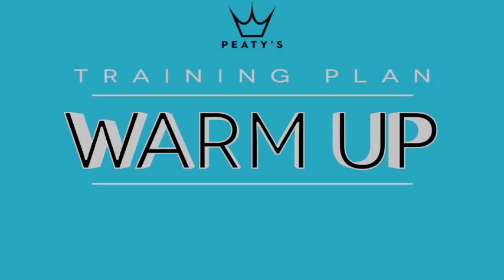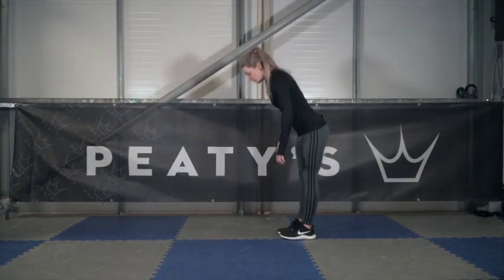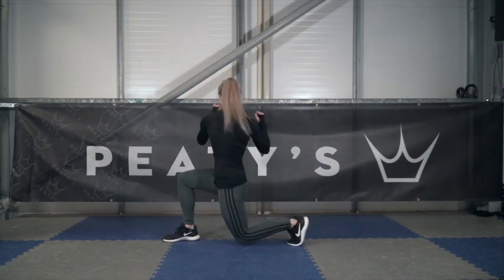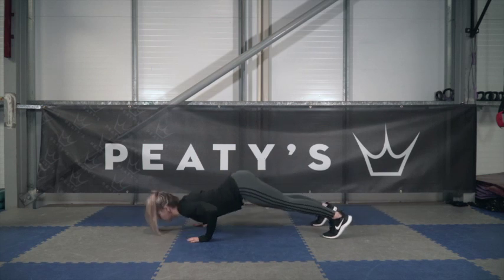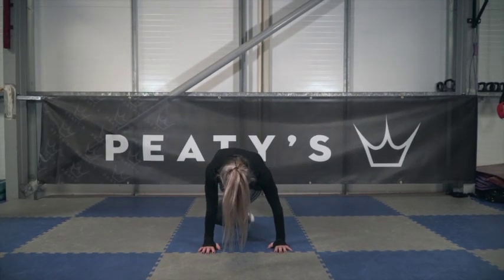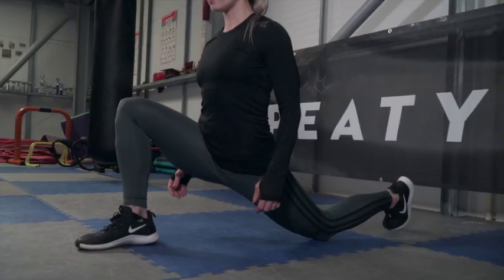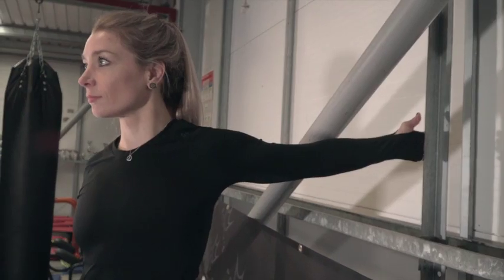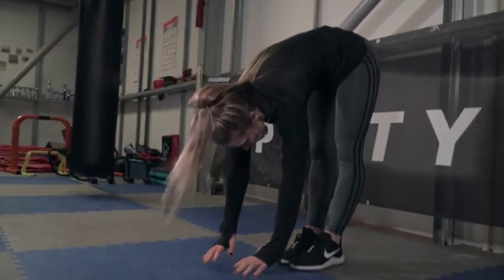Peaty's BikeFit Week 2 - Workout 1 [Strength]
Strength - Slow, tempo work to build strength, control and stability.
Workout:

4 Rounds:
1. Glute Bridge 2-2 x 10
2. Cat dip press ups x 10
3. Walking lunges with 3 pulses x 20
4. Plank knee to inside elbow x 10